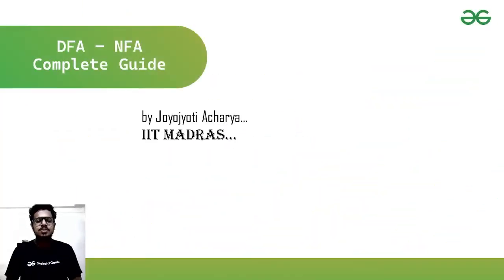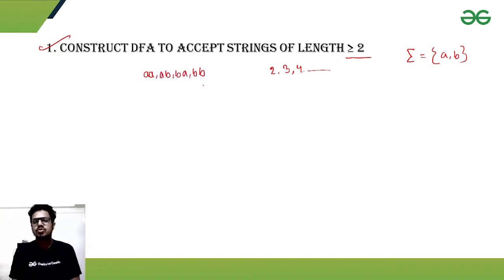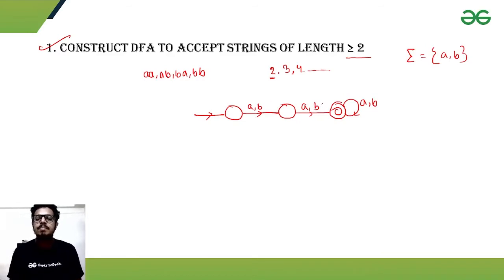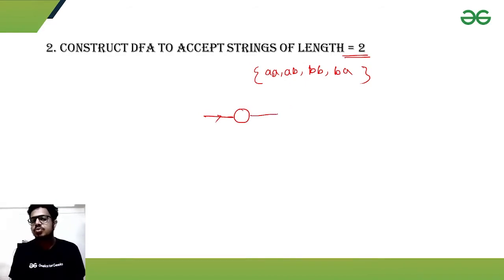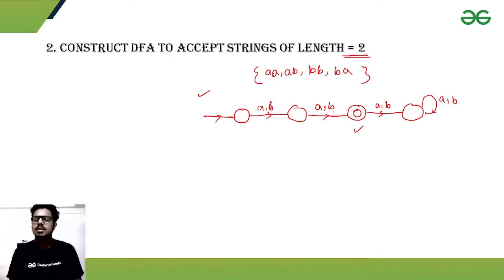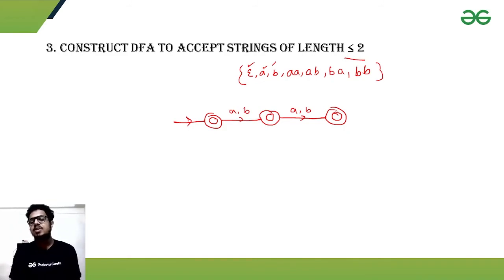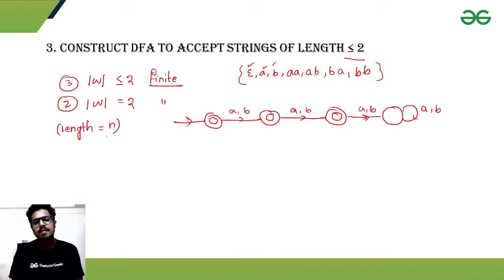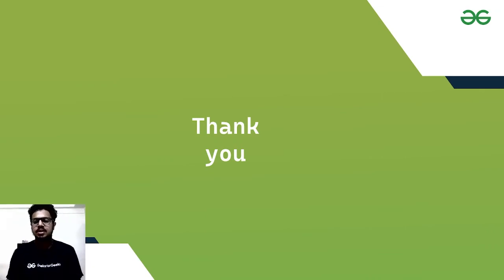Construct DFA of length 2 String | The Complete Guide to NFA/DFA | GeeksforGeeks GATE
In this video you will see how to construct a Deterministic Finite Automata to accept strings of length 2.